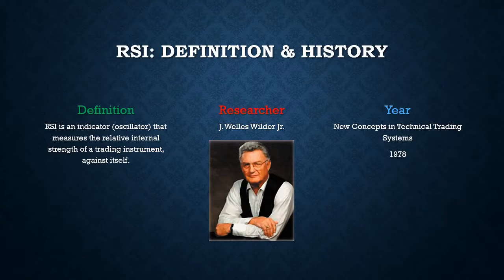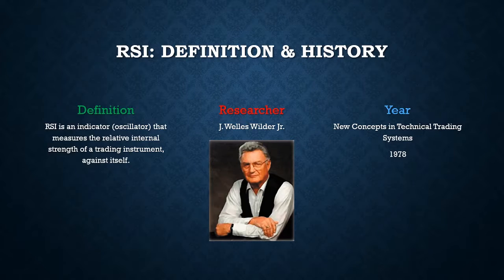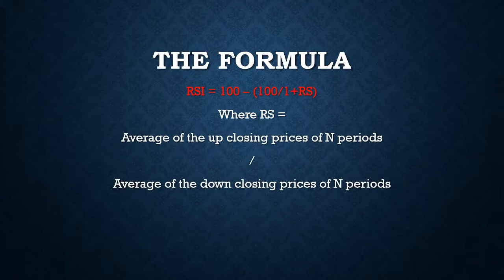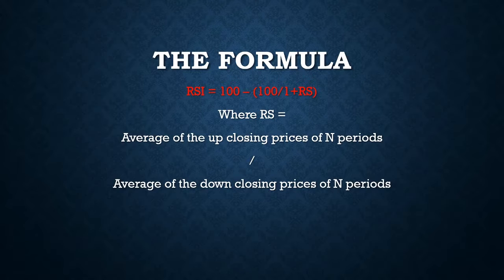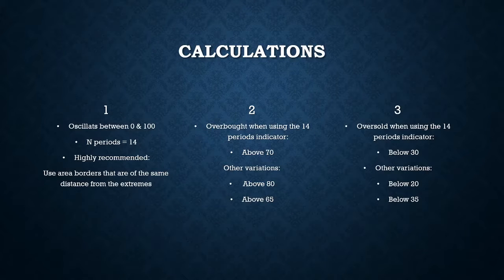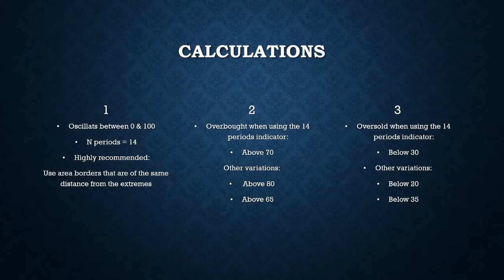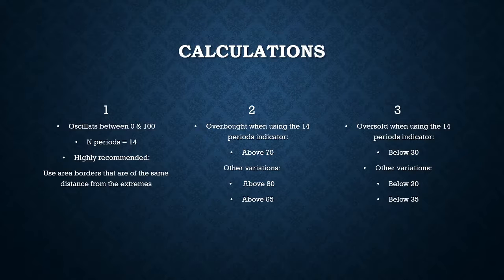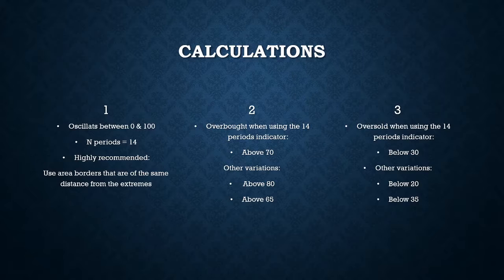How to use RSI indicator: Way to Become Profitable Forex trader 1